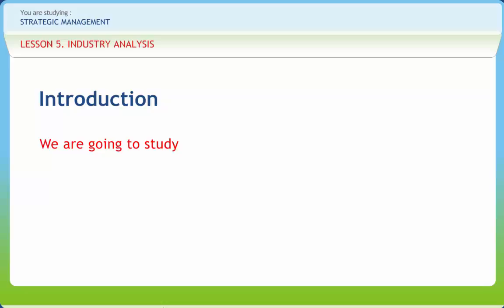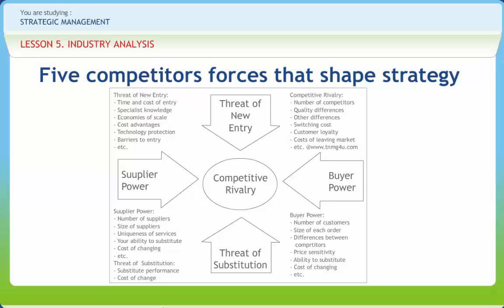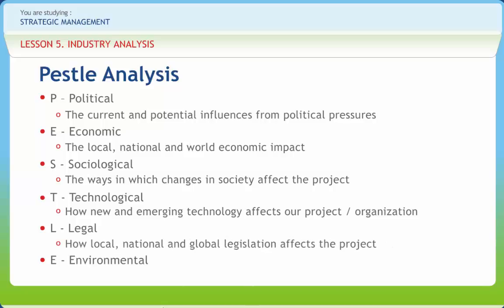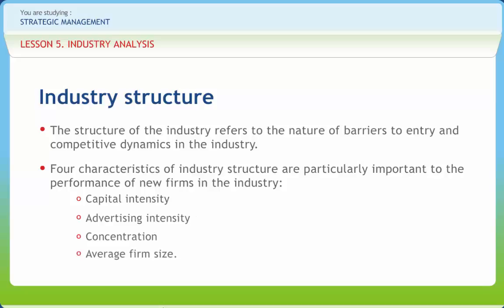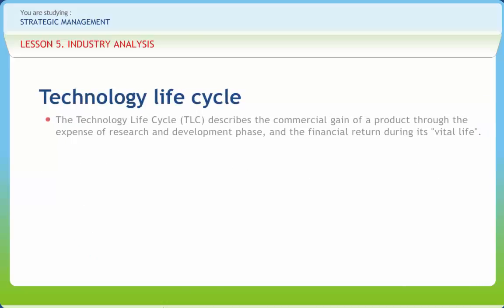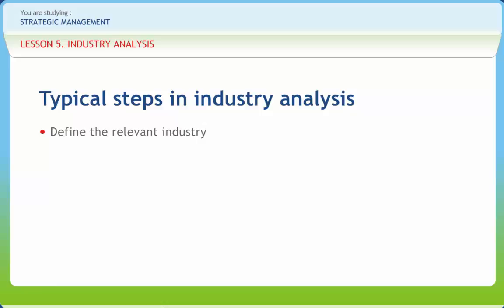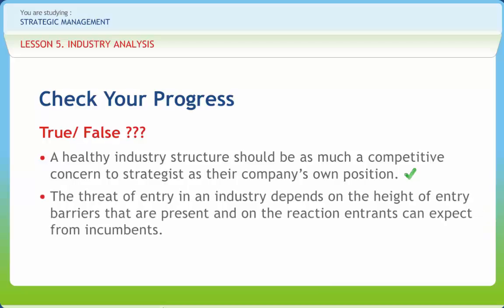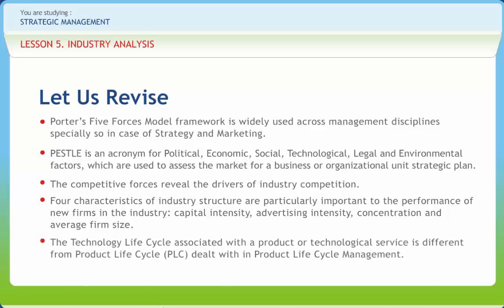Strategic Management 05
Strategic management is the continuous planning, monitoring, analysis and assessment of all that is necessary for an organization to meet its goals and objectives. The content of the course-ware follows the following structure

1.Introduction To Strategic Management
2.Models Of Strategic Management
3.Strategic Management In Global Perspective
4.Competitive Analysis
5.Industry Analysis
6.Strategic Management
7.Formulating Corporate Level Strategy
8.Formulating Business Level Strategy
9.Analyzing Resources And Capabilities
10.Formulating Functional Level Strategy
11.Corporate Goals And Strategic Gap
12.Managing Internal Organization For Strategy Implementation